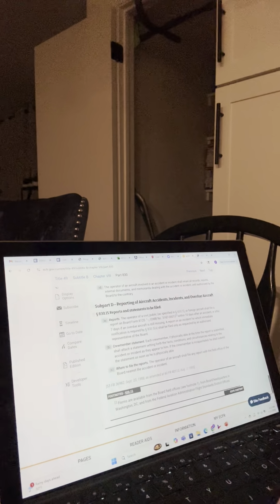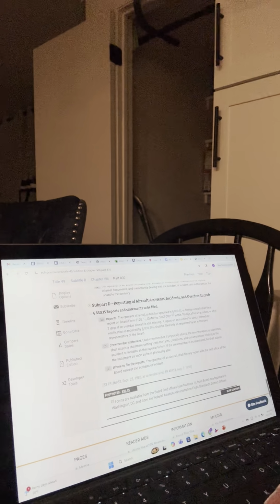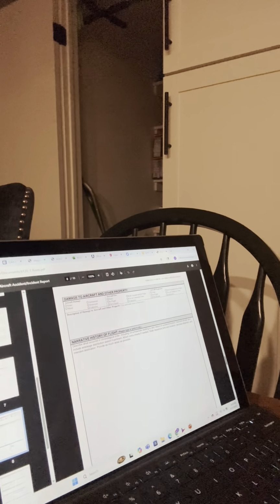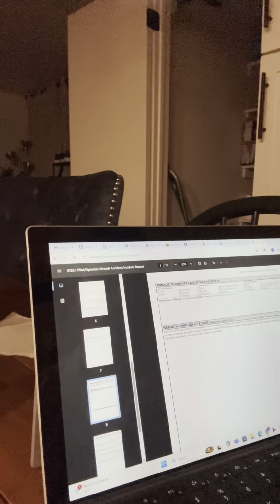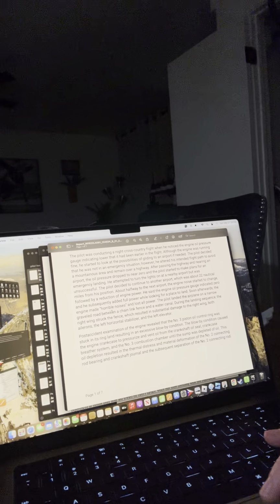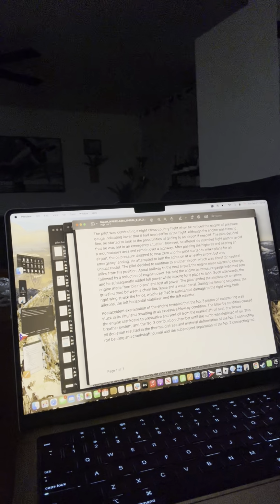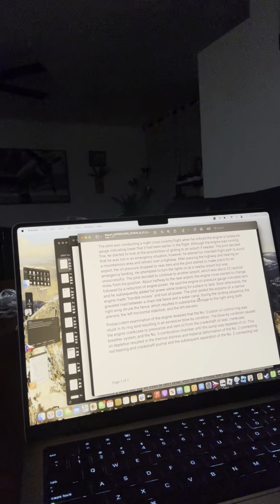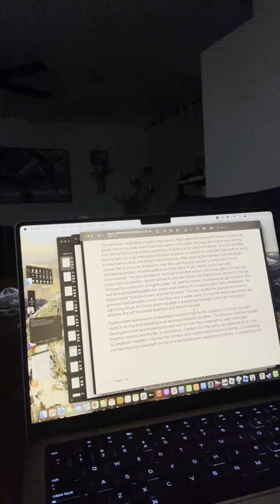Lesson Plan – NTSB Accident Reporting Requirements DBF - iTeach Students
Also, if you didn't catch it, my three references are the case study from the NTSB website, part 830, and the form 6120.1 itself.